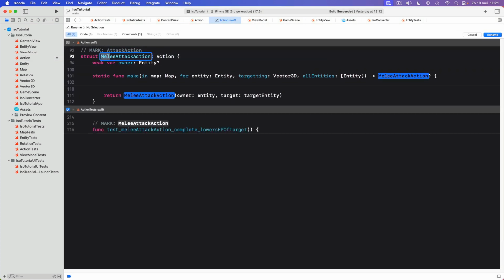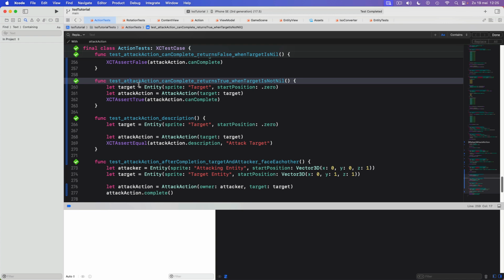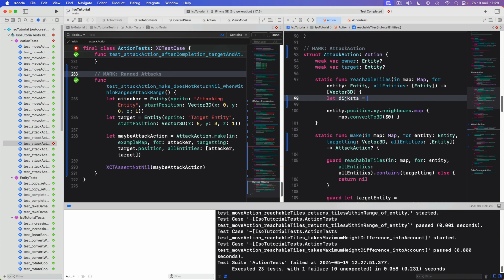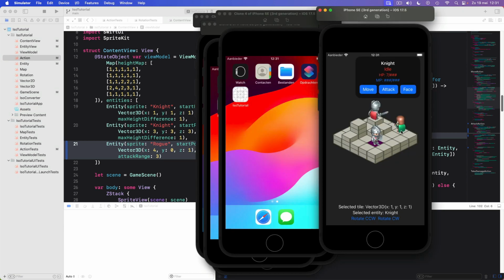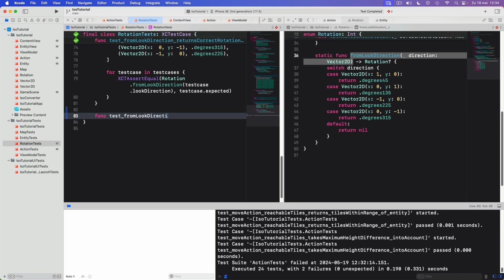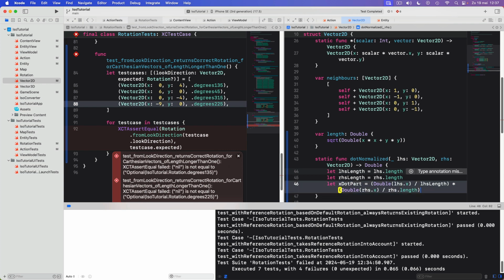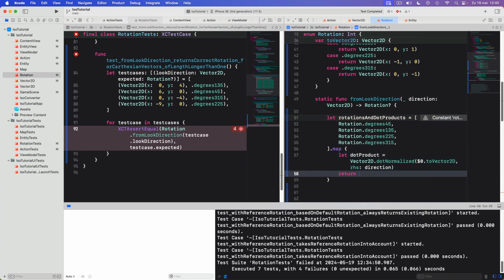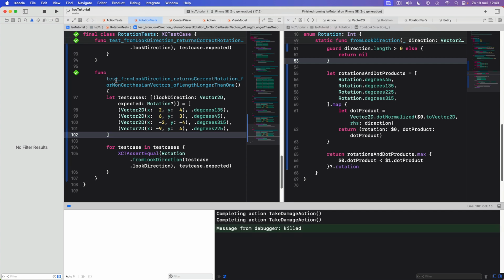Isometric game using SpriteKit - EP23: Ranged attacks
Lets have that rogue earn its keep! In this episode add ranged attacks. Next episode we add the animations for the ranged attacks.

Used assets:
This project uses the following assets:

00:00 - First Marker
00:13 - 1. Renaming MeleeAttackAction
03:19 - 2. Adding range to AttackAction
09:08 - 3. Facing for ranged attacks